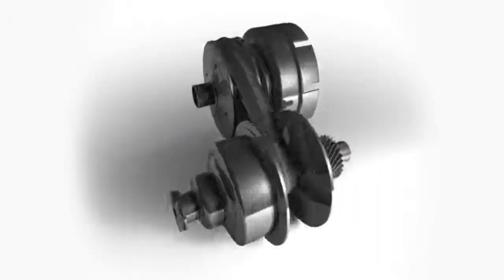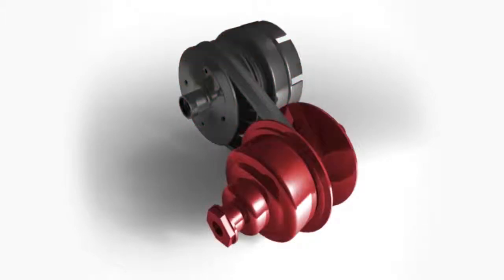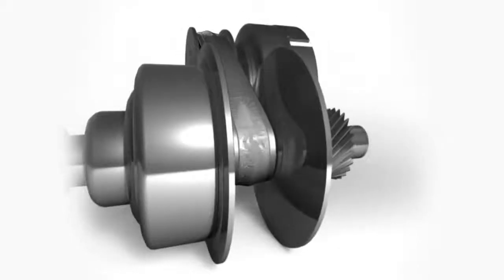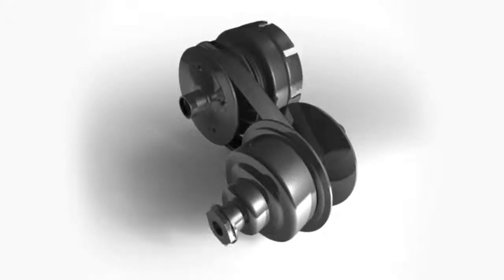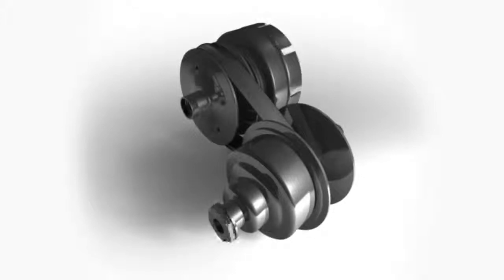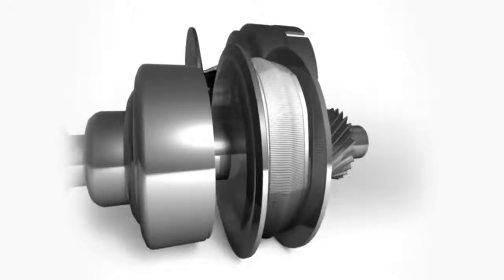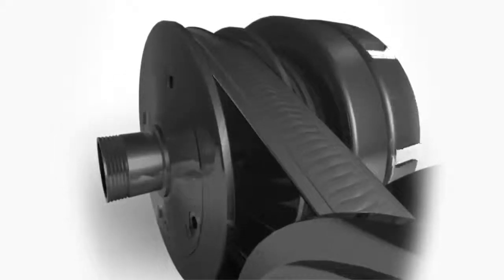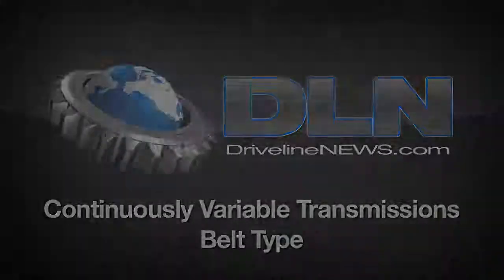CVT Vites Kutusu Güç Aktarım Prensibi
Constantly Variable Transmission